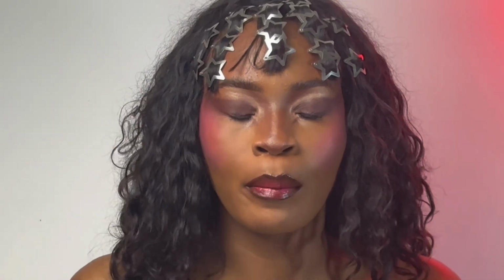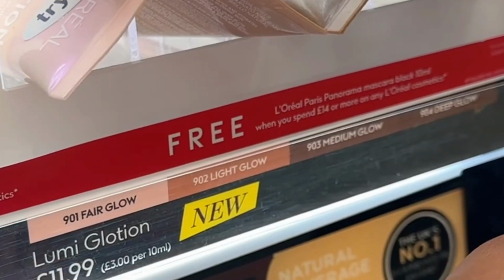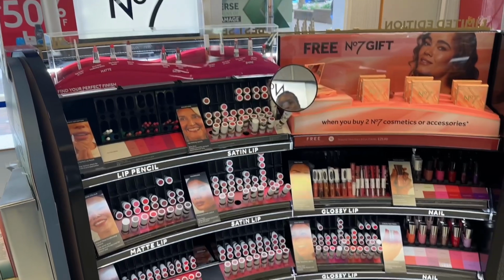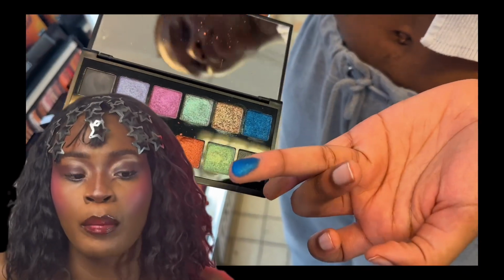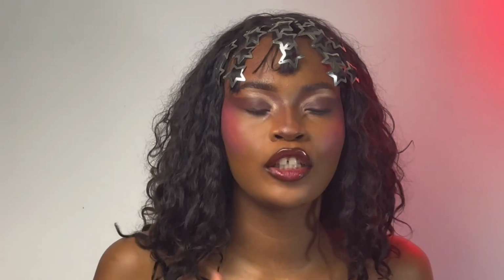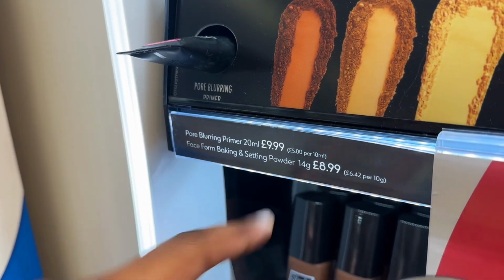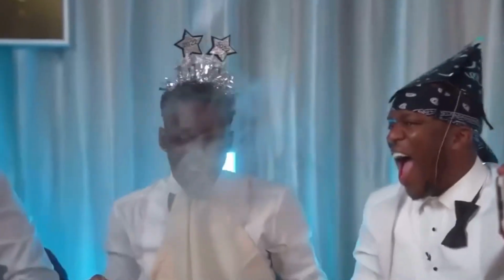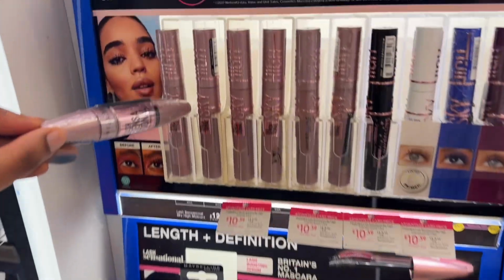Drugstore makeup guide!! Everything YOU NEED! 2024 (Boots edition✨)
HELLO BESTIEESSS!!
 In today’s video I went into Boots to give you guys a starter kit! Boots is a UK based drugstore! I’m not sure if they have them a brand, but I went to show you guys what they have available!

This video should help you get some ideas what make up is good and what make up isn’t worth your money! If you let me in the comments and I’ll do more around other stars such as Sephora and Fenty!

Don’t forget to comment your favourite brand or product!!

Amazon FAVS!!!:

FAQ

Age: 21

height: 5'10 STALLION

location: LONDON

CapCut for music

 LOVE YOU !!

Subs: 36,941!!!